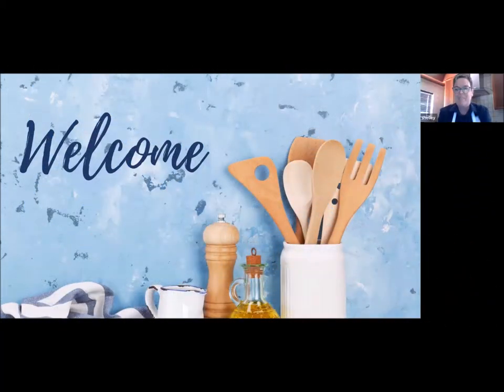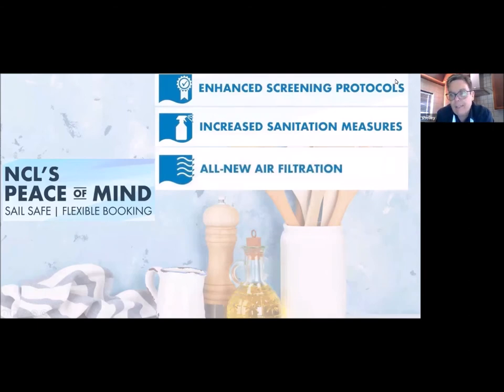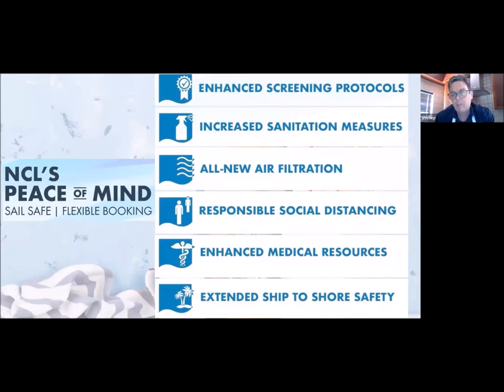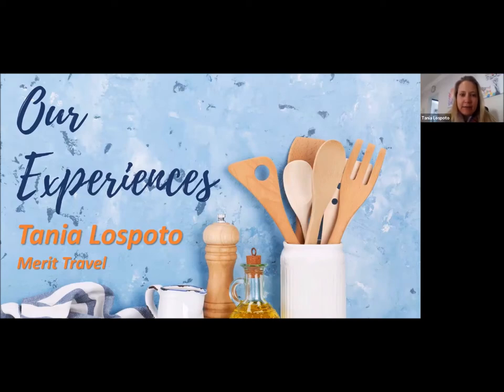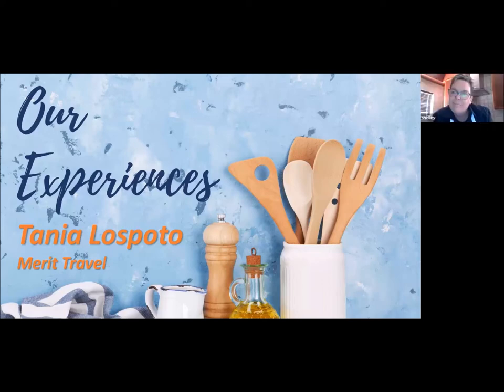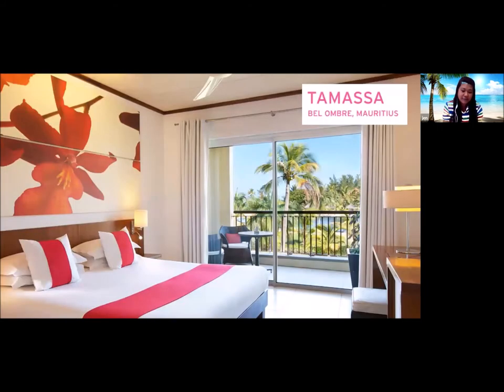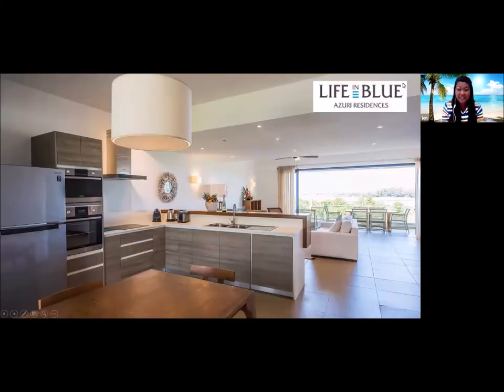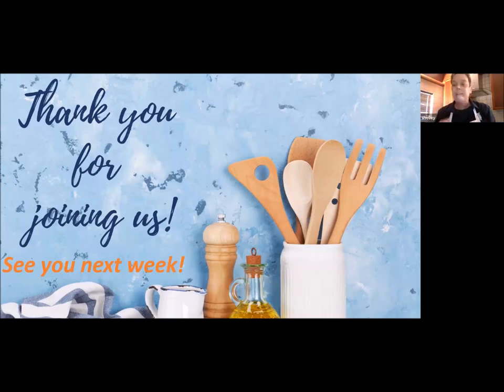What's Cooking withDP - 3 Jun'20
In this week's mid-week catch up we discussed Norwegian Cruise Line's new safety measures, Jen spoke about her 5 favourite hotels in Mauritius and we got a brilliant Nugget of Knowledge from Robyn Christie.